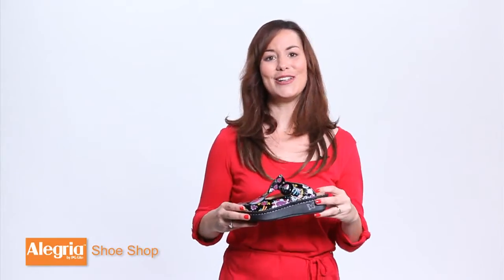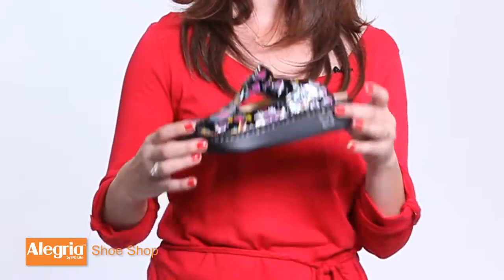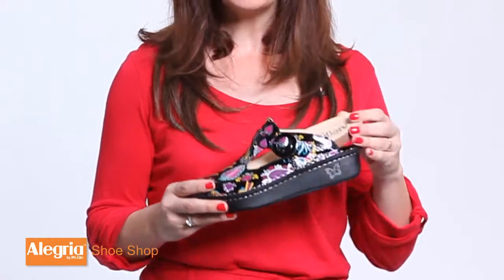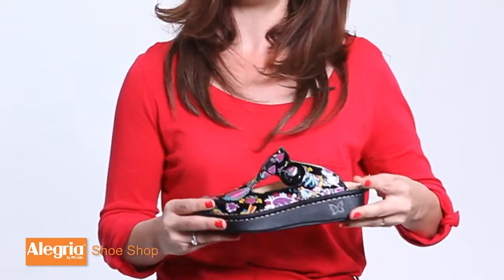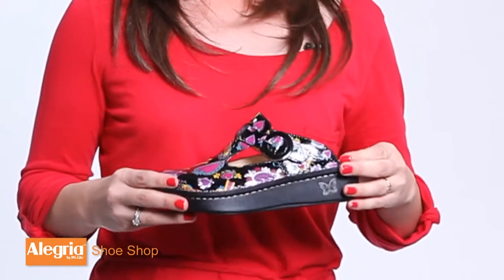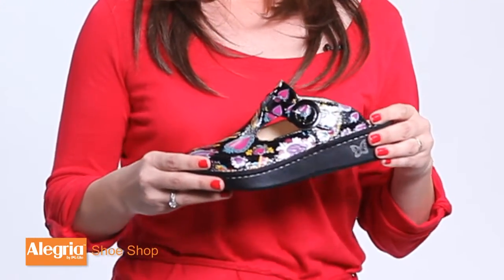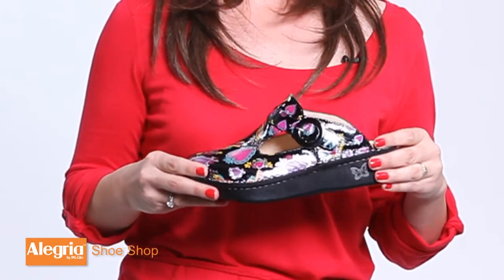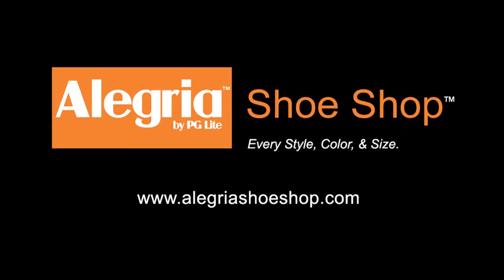Alegria Shoes Classic Overview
The great looking clog style features a polyurethane rocker outsole that "rocks" you from heel to toe for less foot stress. The outsole works with the cork and latex memory footbed for better posture. Extra roomy fit gives toes plenty of room to stretch out and relax.